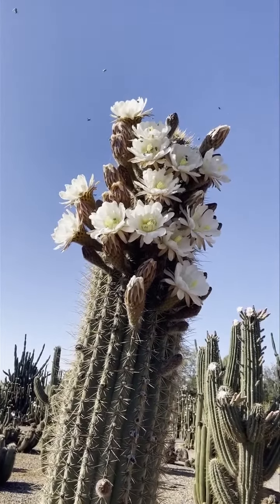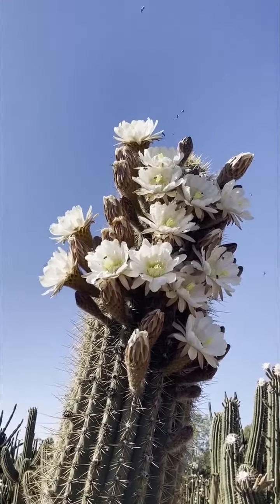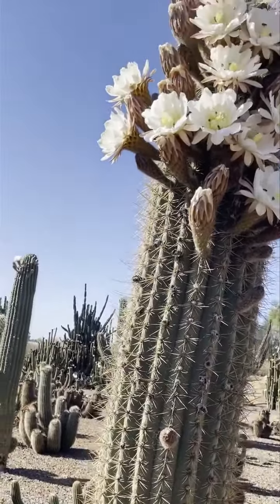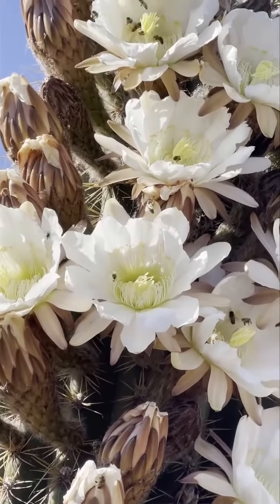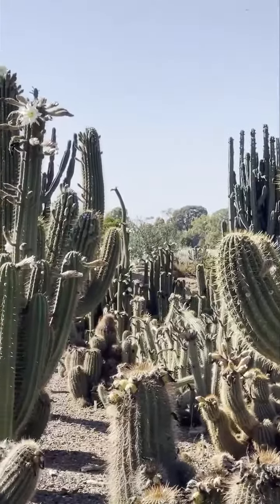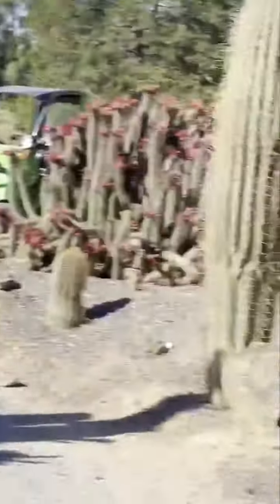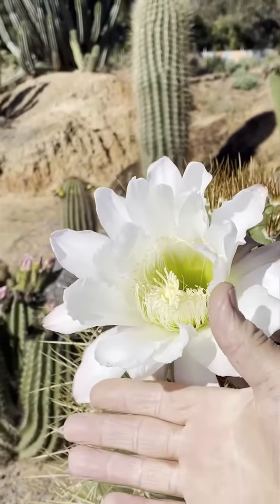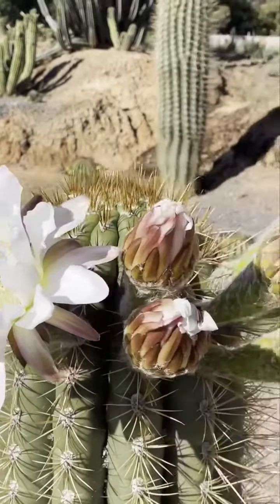Big Trichocereus terscheckii are flowering today and the bees are loving it.